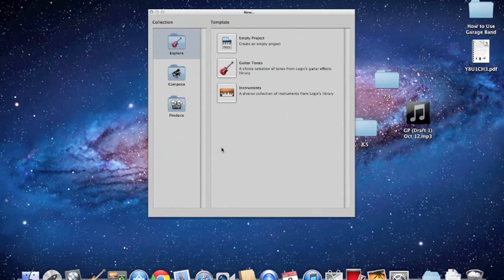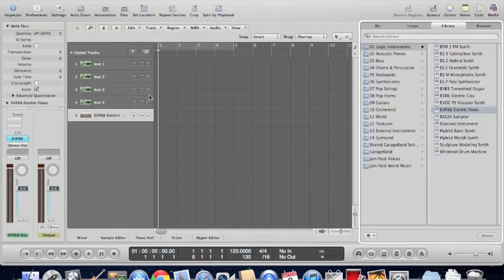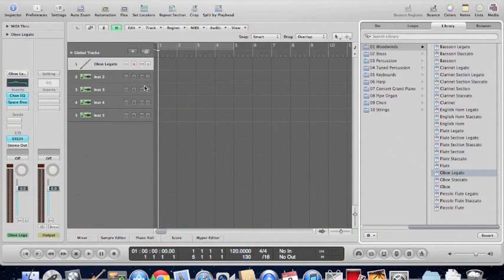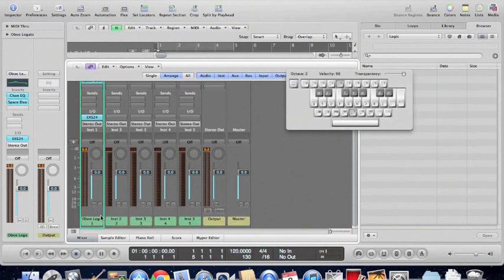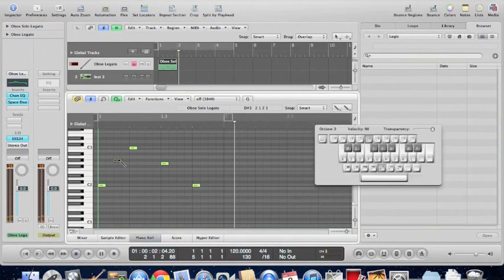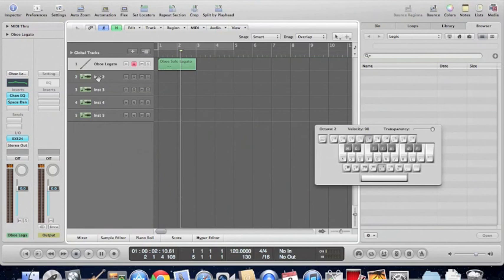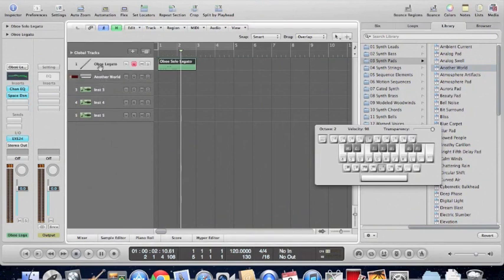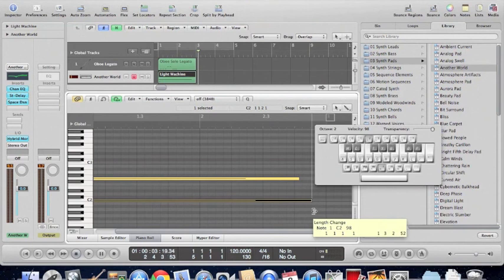Logic Basics 1 (creating a new project)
This video goes over the very, very basics of Logic. How to go about setting up a new project and some other very basic editing functions, such as the "piano roll" and the mixer.

The next video will contain more of the same, but contain a few more important features. The series of videos will aim to give you a good solid grounding in how to use Logic effectively and not be scared of it!